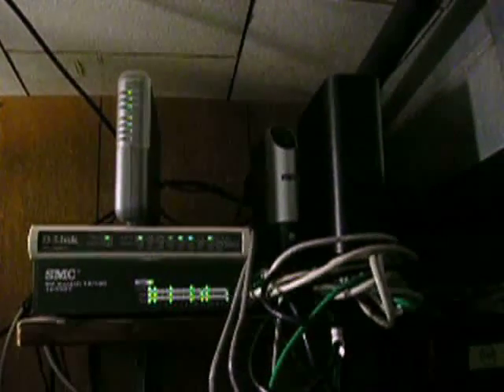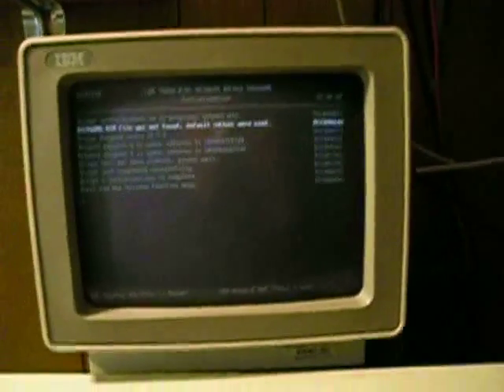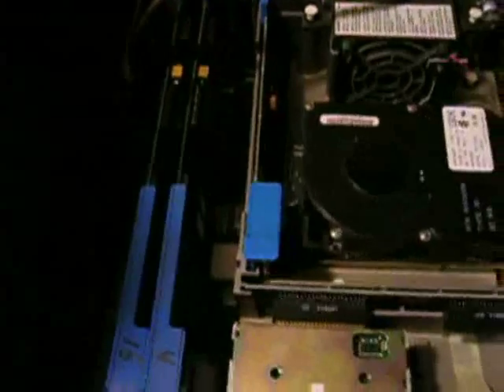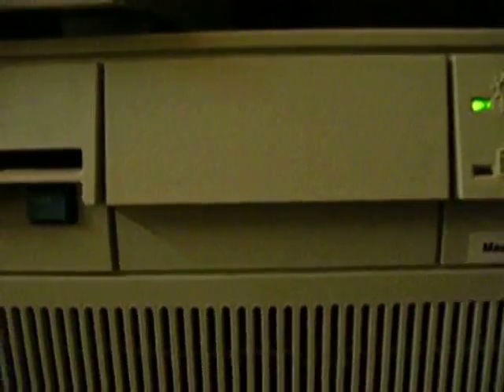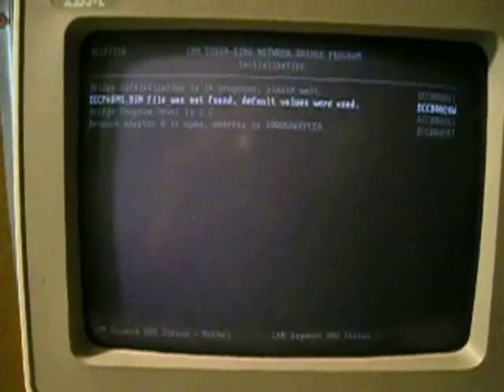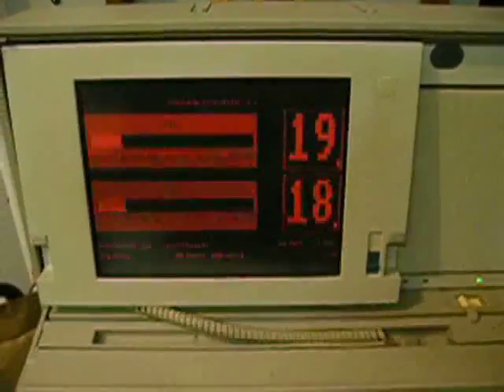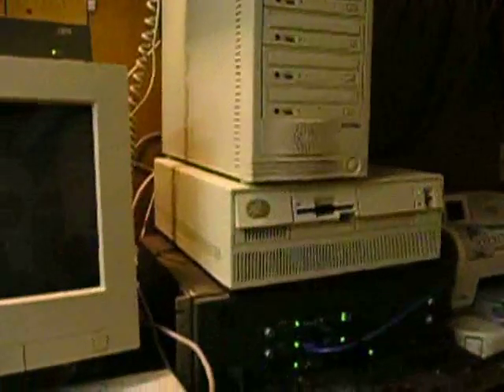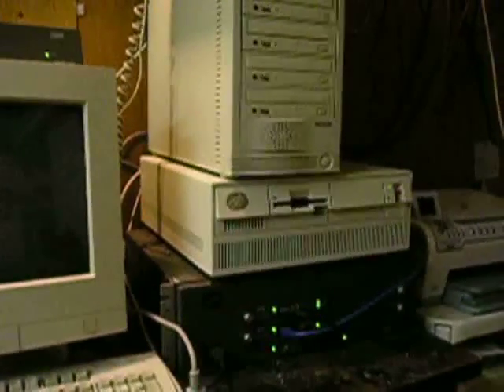IBM PS/2 Model 50 and the IBM Network Bridge Program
Yes, I've got a running Token Ring network. Two of 'em actually...one at 16 megabits, the other at 4. A PS/2 Model 50 bridges the two TR networks. In this video, I show some of the software, the general hookup, and how well it performs using the Token Trace and Performance program running on a PS/2 Model P70.